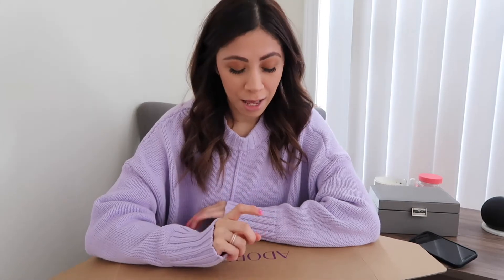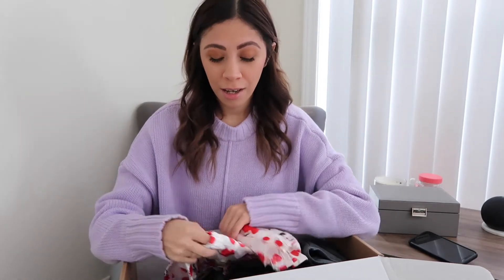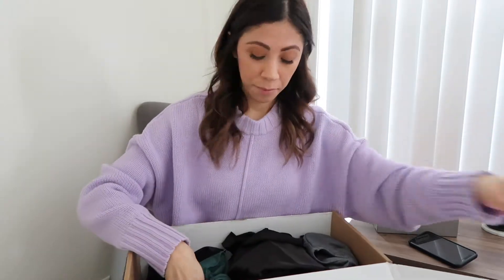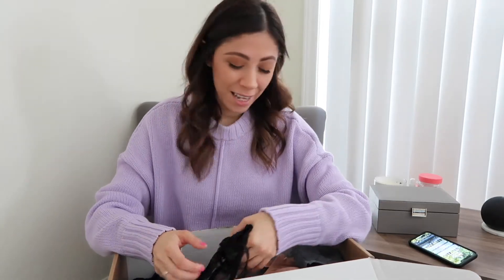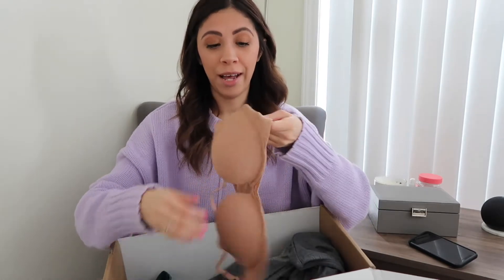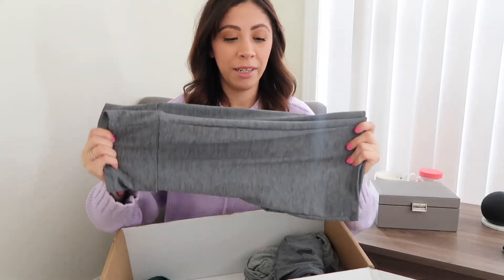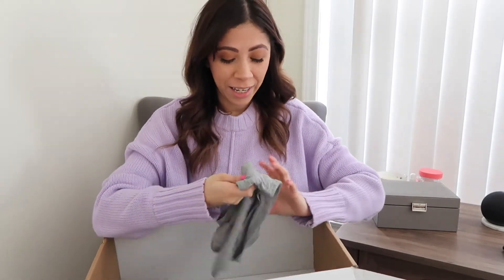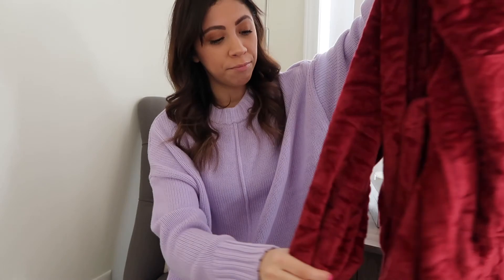ADORE ME UNBOXING HAUL / JOZLYN HARRIS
Hey loves! Today I wanted to share a Adore Me unboxing haul which I picked out a lot of comfy and cute outfits so you can be cozy but stylish at home. I will link down everything below that i have gotten.

ADORE ME LINKS

Amazon storefront

Xx
  Jozlyn